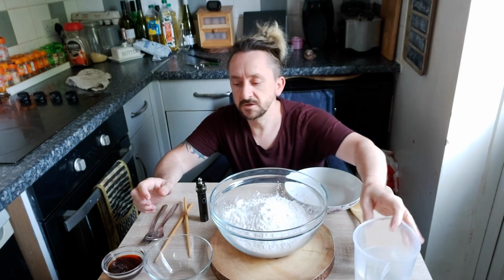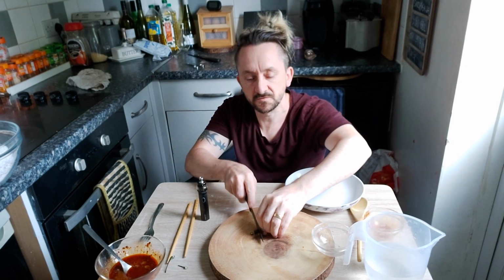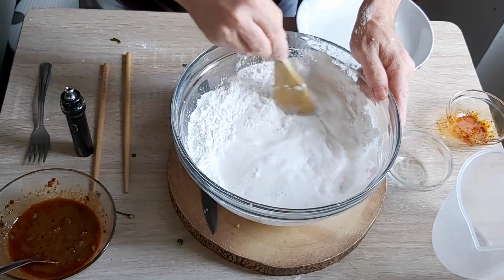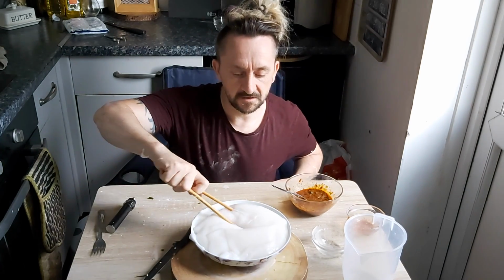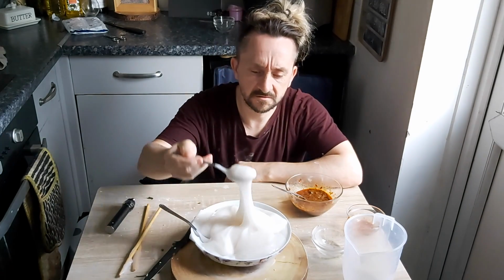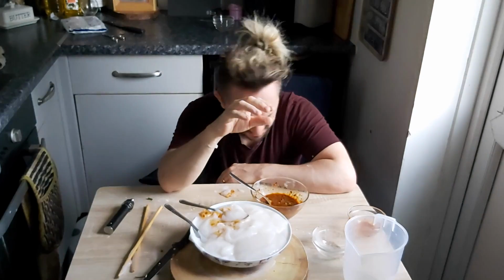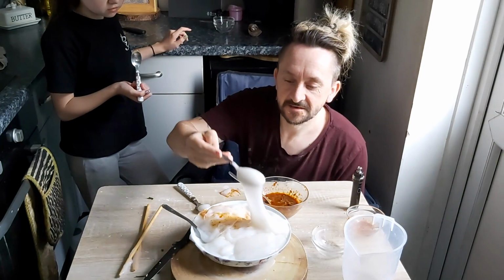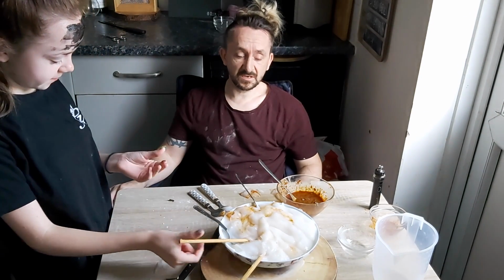Episode 21 : A taste of Brunei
Episode 21 : A taste of Brunei.. today we tried the ambuyat... tried being the word.